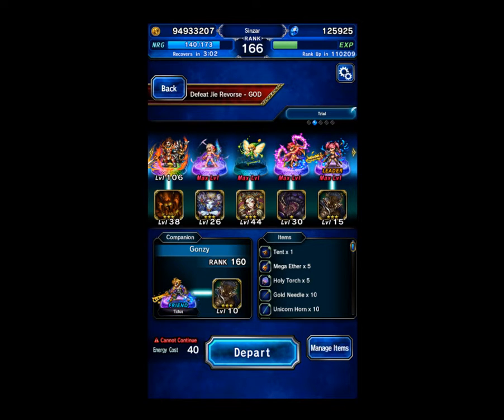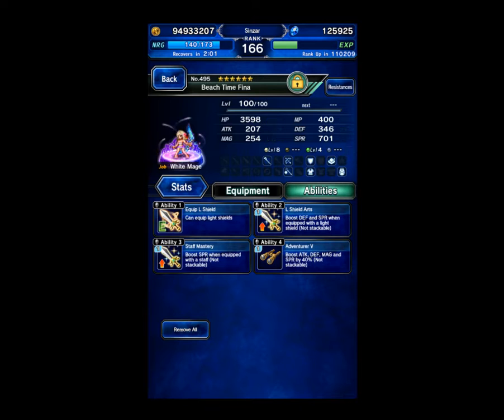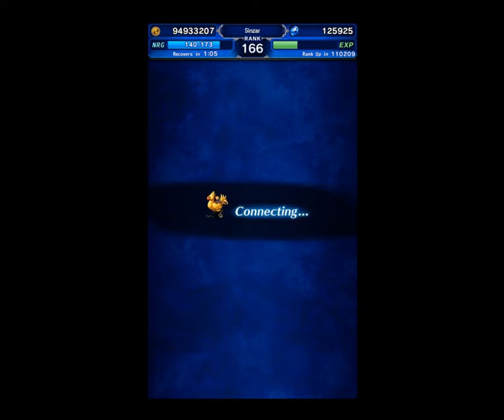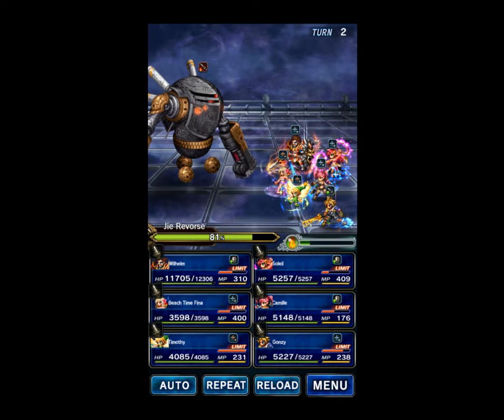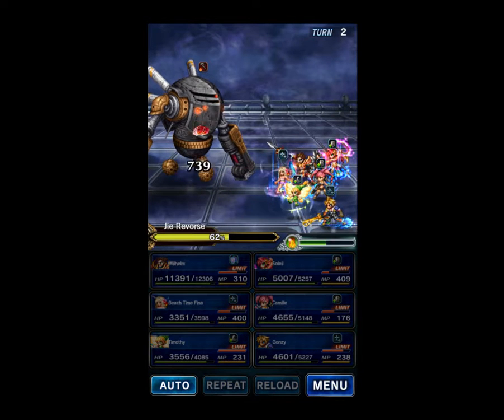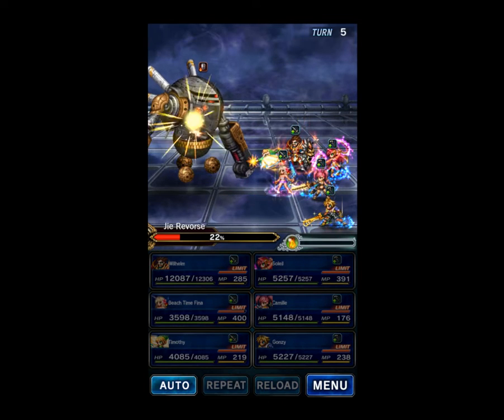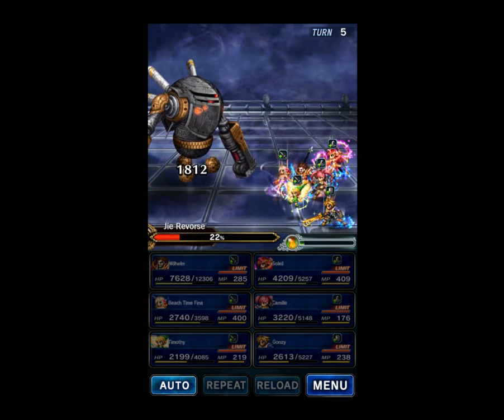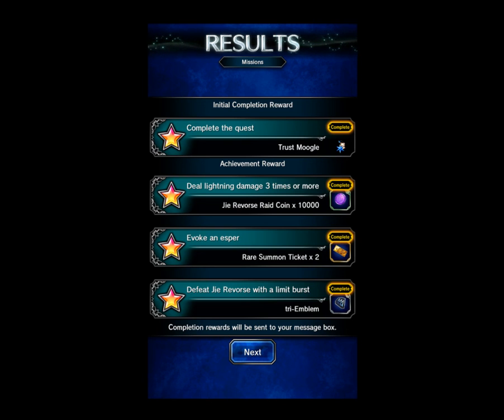FFBE: Jie Revorse, All Missions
I wanted to use my newly upgraded Wilhelm, so this technically isn't a budget run, but you could easily replace him with any cover tank. No TMR used except free TMR otherwise.